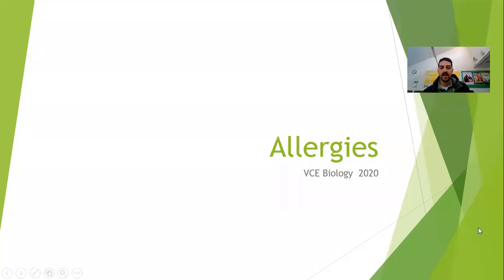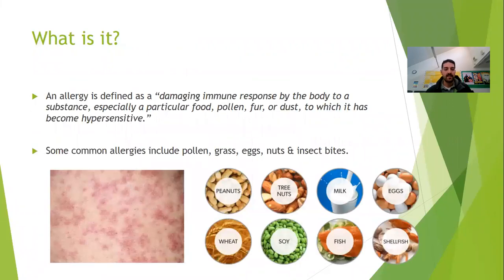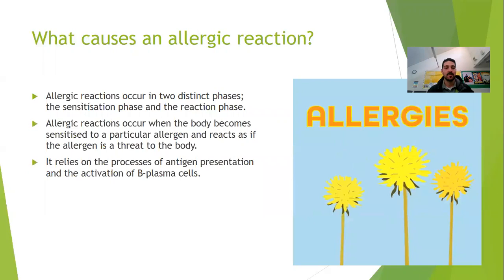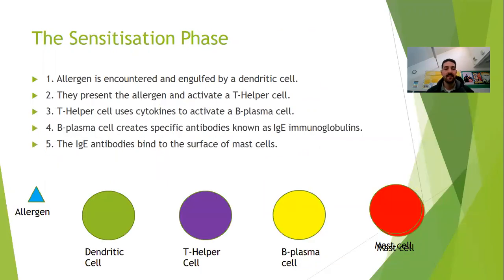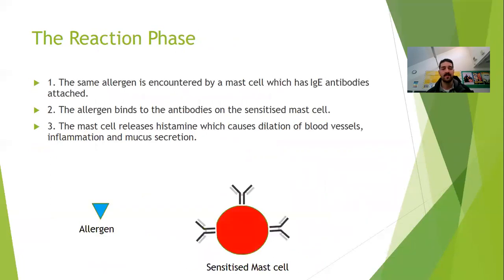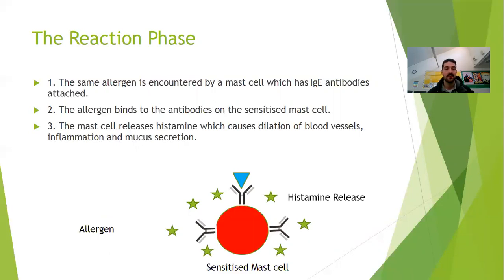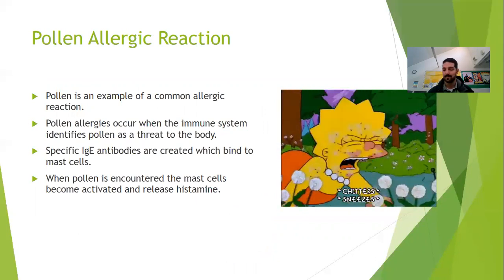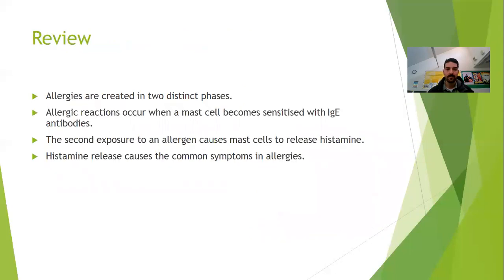Allergies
This video covers the basic of an allergic reaction and the role of the sensitisation and reaction phases.